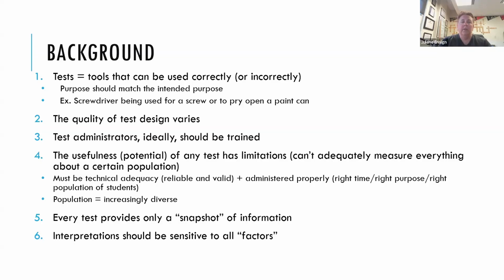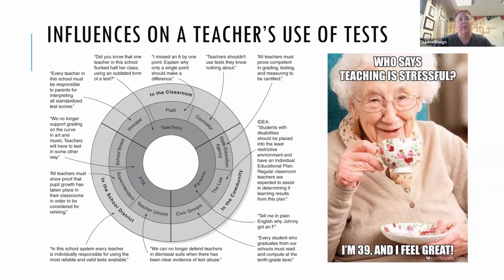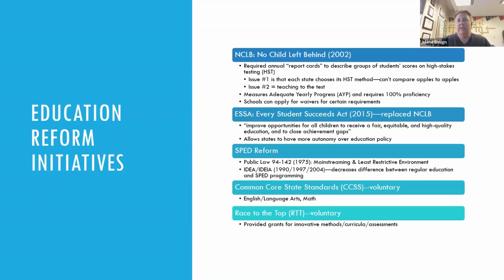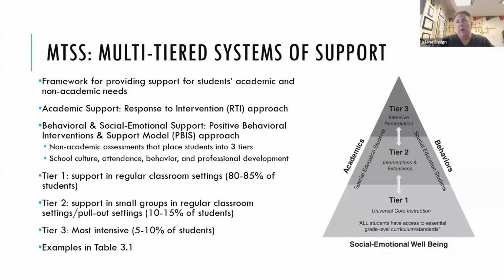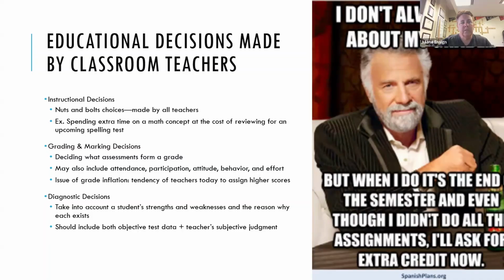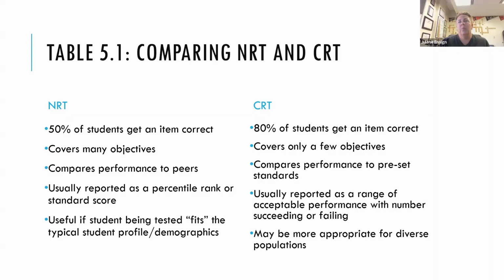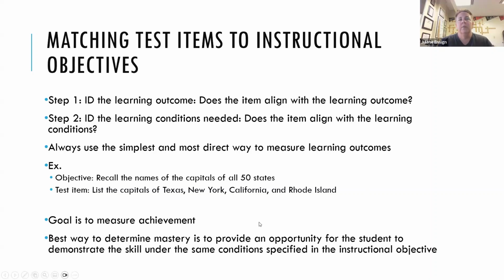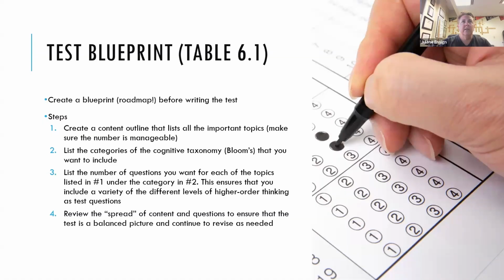ED 601G KB Chapters 1 6